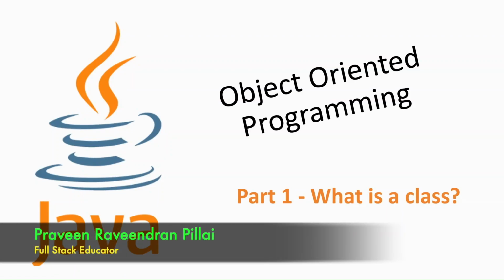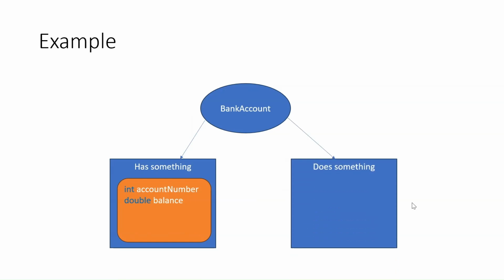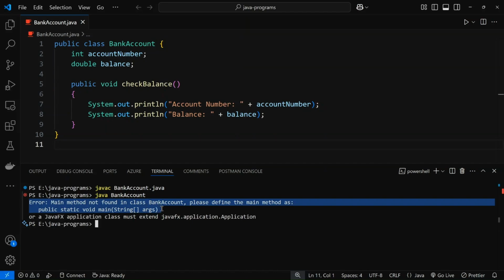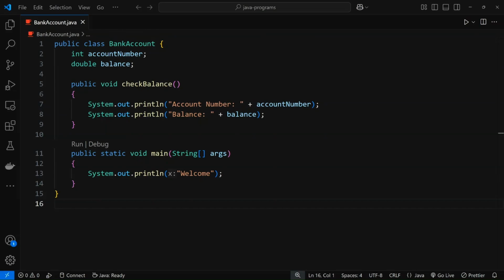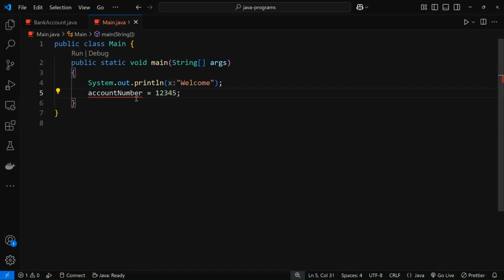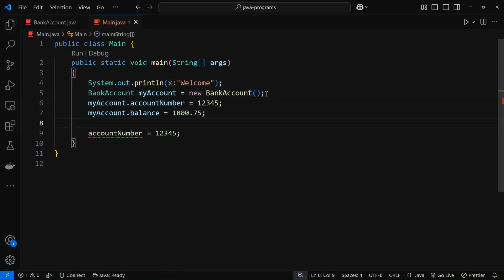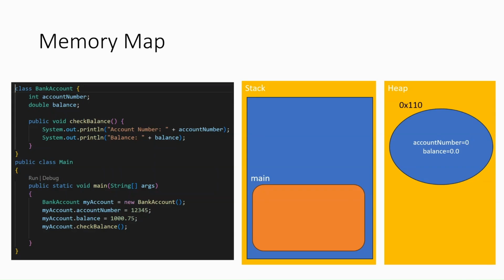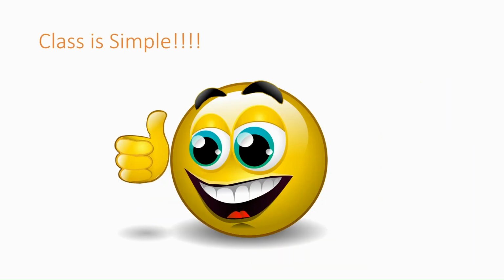Java OOP Part 1 : What is a class?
In this session I shall explain "What is a class" in Java.

Topics Covered:

1. What is a class?
2. What is the entry point of a java application?
3. Who invokes the main method?
4. How memory is allocated in Java?
5. Visual representation of memory maps in Java.